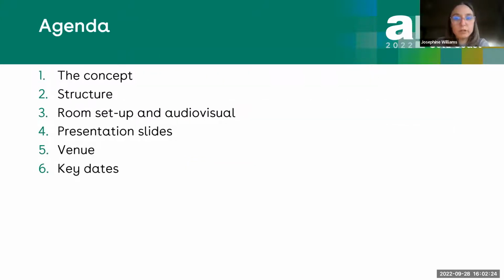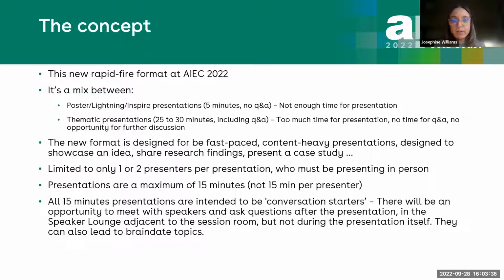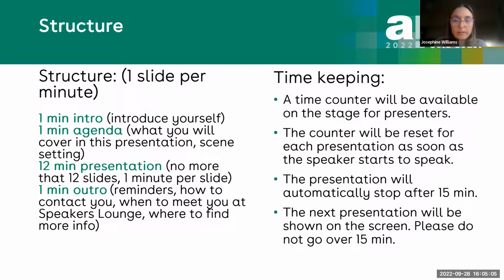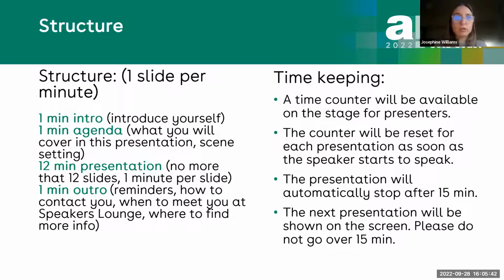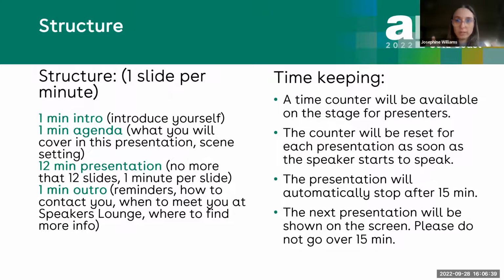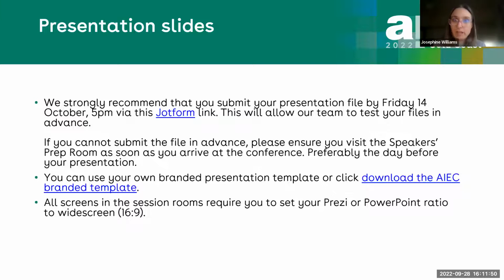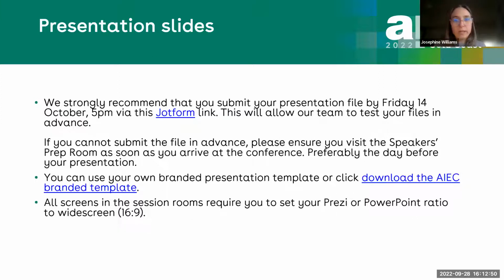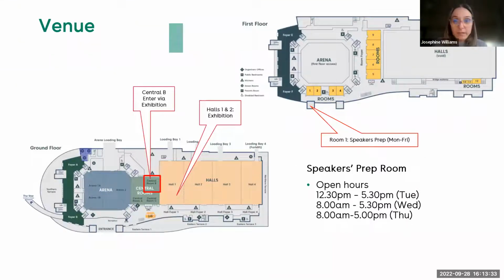AIEC 2022 - 15 min presentations - Speaker Information Session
This webinar was held on 28 September for AIEC Speakers delivering a 15-minute presentation.
This session covered:

- how to structure your presentation
- how the session will run onsite and the role of the chairperson
- how the room will be set up
- what to expect on the day of your presentation
- how to use the Speaker Lounge for post-presentation discussion with delegates
- how to take advantage of braindates to network and share your knowledge and expertise
- how to submit your presentation, and why you need to visit the Speaker Room